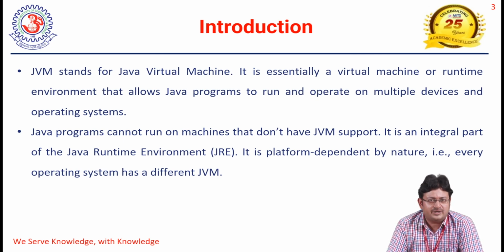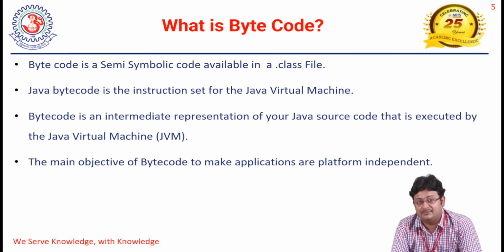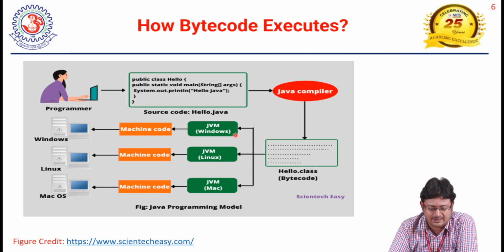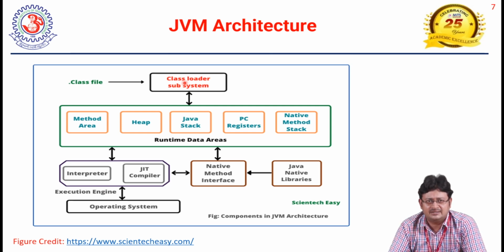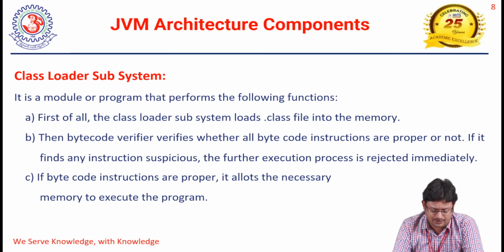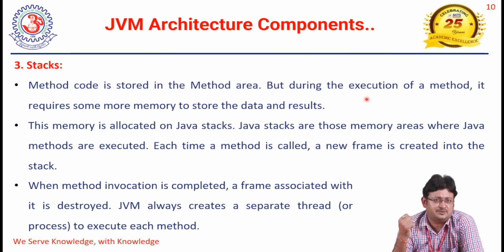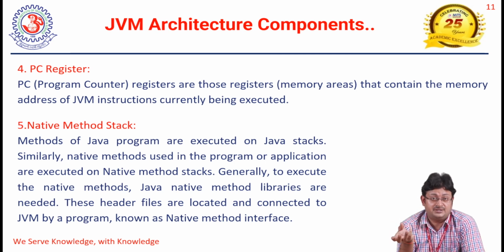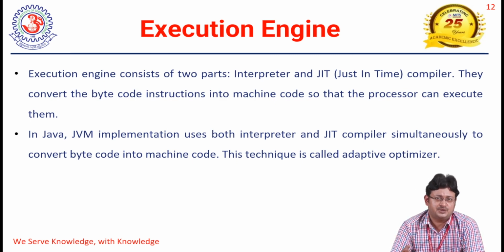JVM and Types of Memory, Mr P Seshu Kumar, Asst Prof, Dept MCA, MITS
JVM and Types of Memory